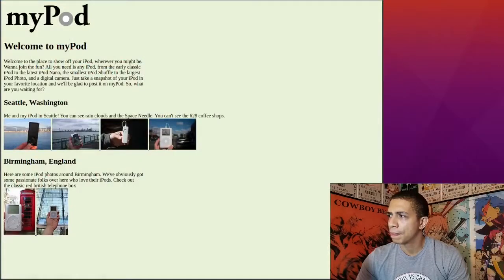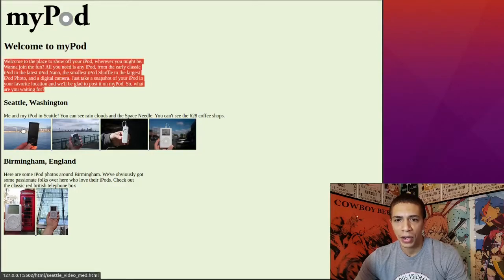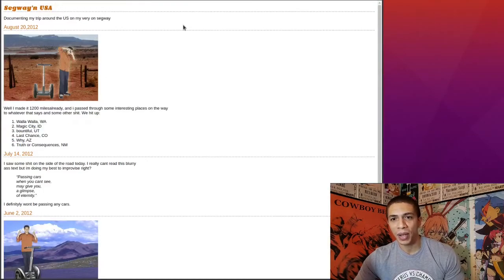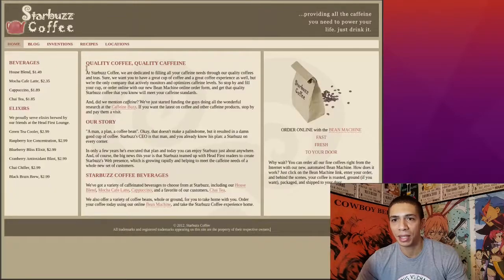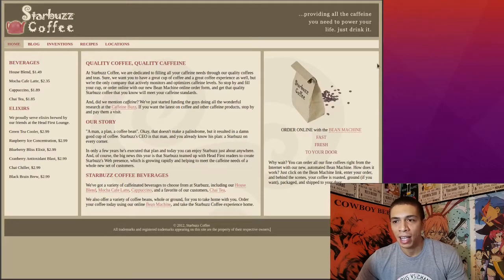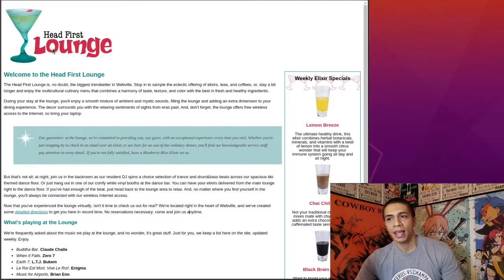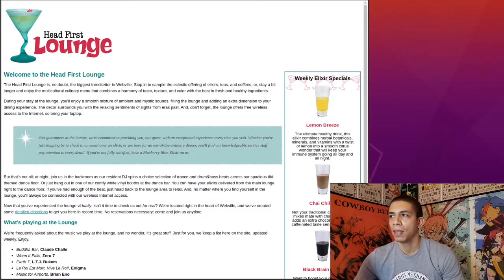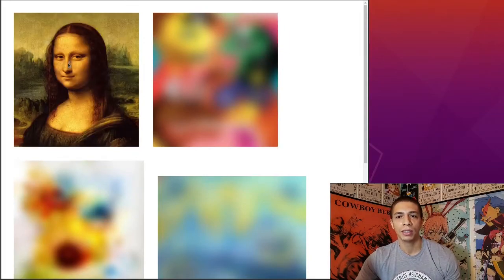Learning to Code Month #2! Projects Included!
So I have officially hit 2 months of coding!

If you need links to any of the content mentioned in the video drop a shout in the comments below!